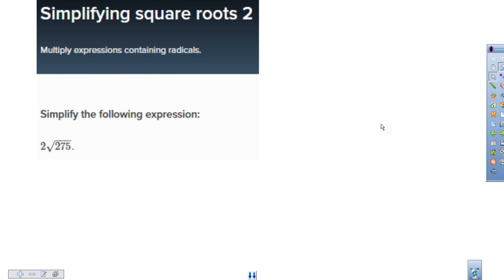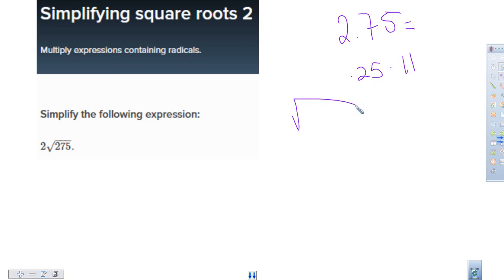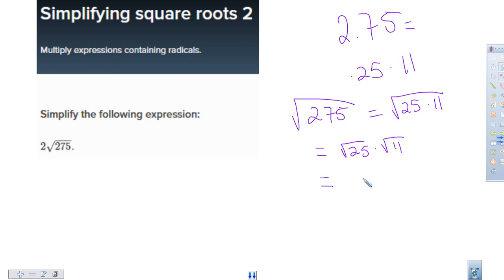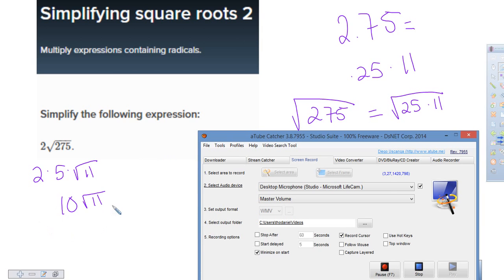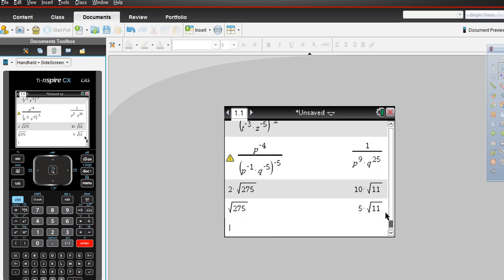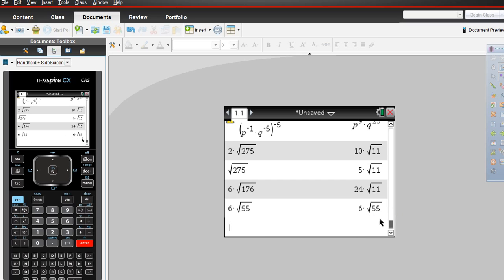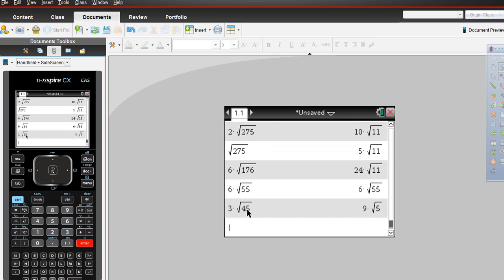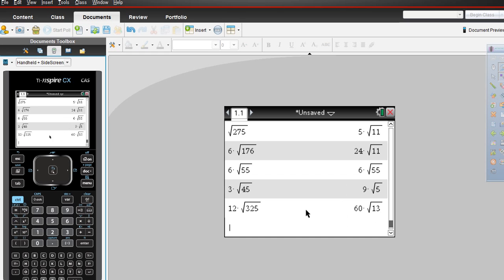CHS Math - KA Simplifying Square Roots 2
Watch Mr. T solve Khan Academy exercises